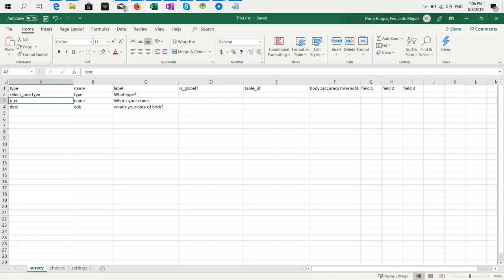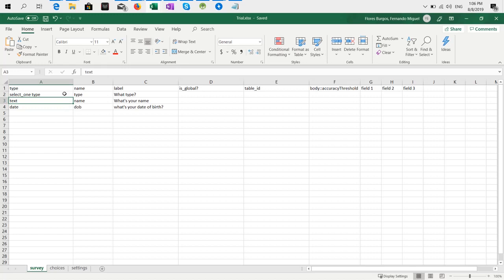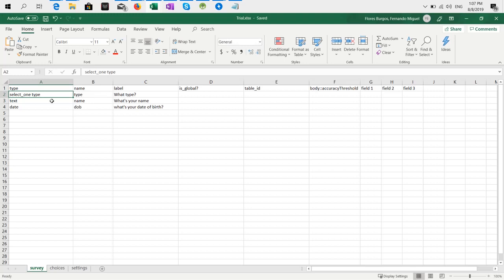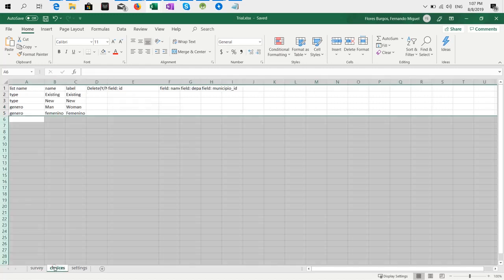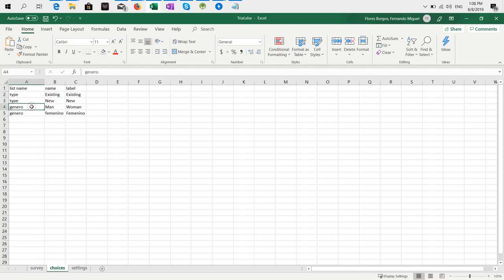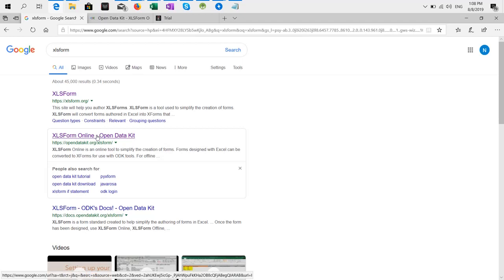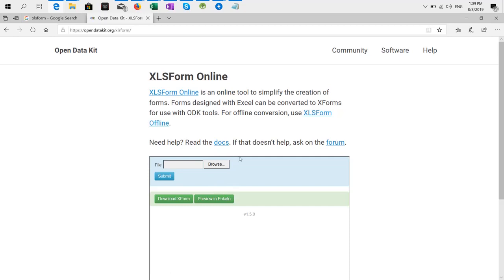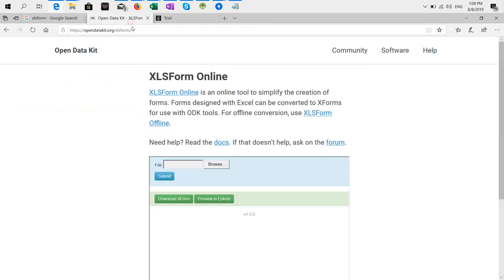Commcare - Excel form part 1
j1t3 Please click the link below in order to help me make more videos/por favor dele clic al link de abajo, para ayudarme a seguir haciendo más videos Join this amazing whatsapp Excel community to get support in Excel, VBA and Power BI/Unanse a esta comunidad de Excel, donde podra obtener ayuda en Excel, VBA y Power BI